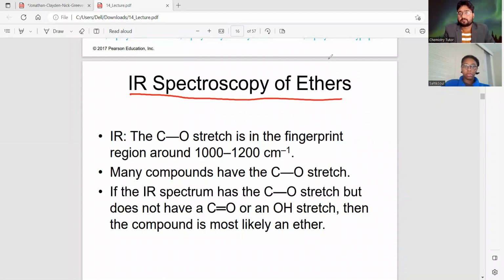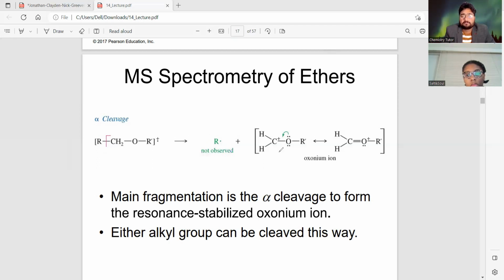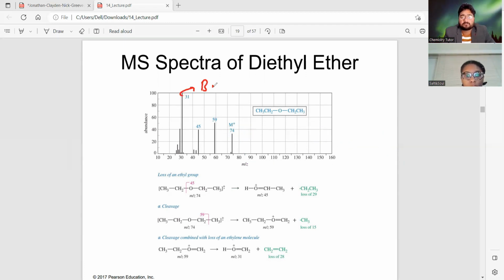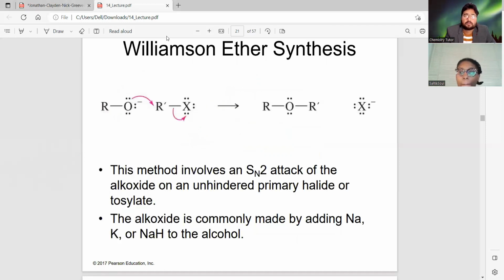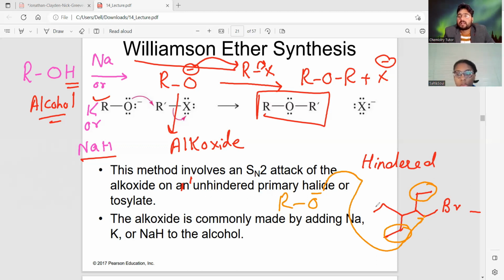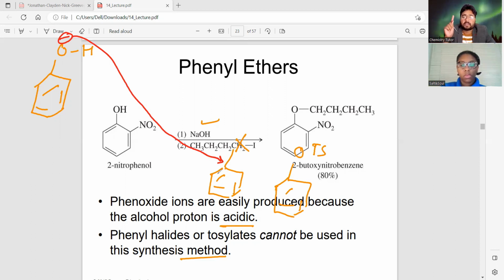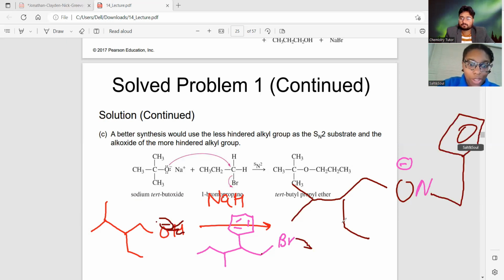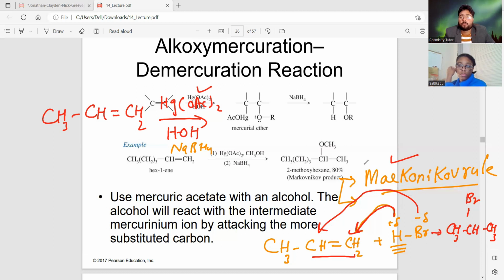Chemistry of Ethers-Williamson Ethers synthesis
Ethers are a class of organic compounds that contain an oxygen atom bonded to two alkyl or aryl groups. The general formula for ethers is R-O-R', where R and R' are alkyl or aryl groups.

Ethers can be prepared by a variety of methods, including the Williamson ether synthesis, the acid-catalyzed dehydration of alcohols, and the reaction of alcohols with alkyl halides.

Ethers have a unique chemical property in that the oxygen atom is relatively unreactive compared to other functional groups like alcohols or carbonyl groups. This makes ethers useful solvents for a wide range of chemical reactions.

One important application of ethers is in anesthesia, where compounds like diethyl ether and isoflurane are used as inhalation anesthetics. Ethers are also used as solvents in a variety of industries, including pharmaceuticals, cosmetics, and fragrances.

Ethers can undergo a variety of reactions, including nucleophilic substitution, acid-catalyzed cleavage, and oxidation. In some cases, ethers can also undergo ring-opening reactions to form alcohols or other functional groups.